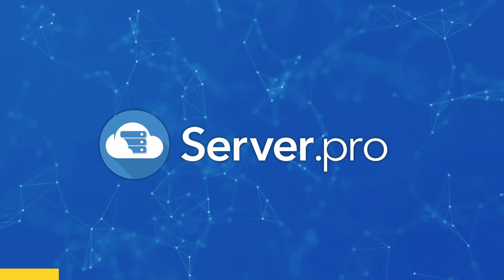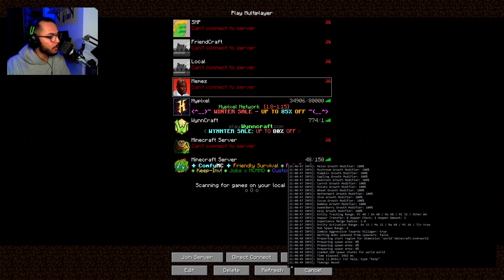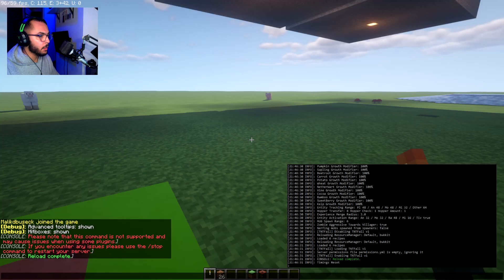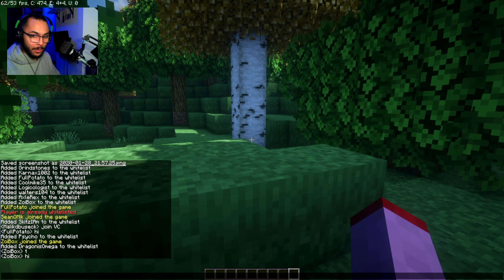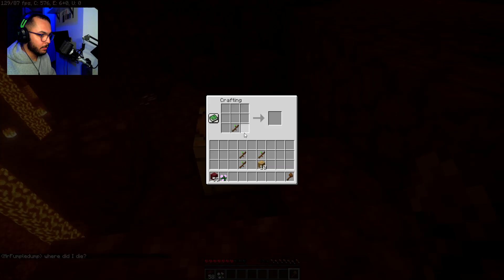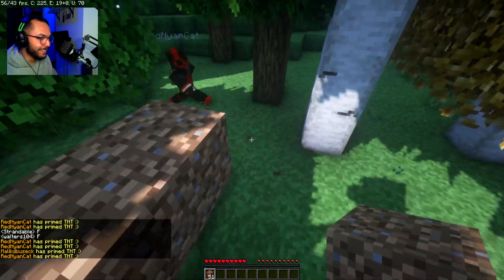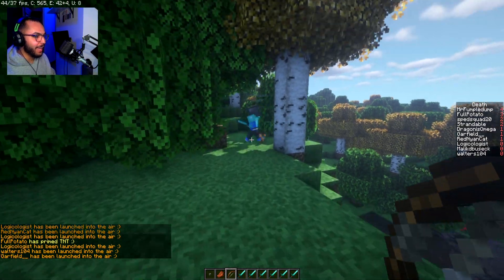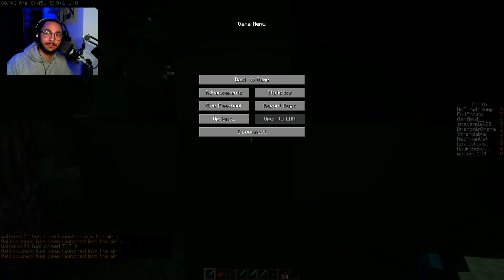Minecraft but you randomly place TNT! 🧨 (Spigot Coding Tutorial)